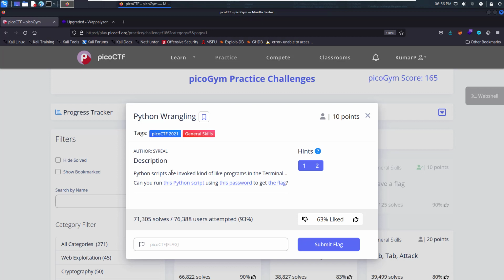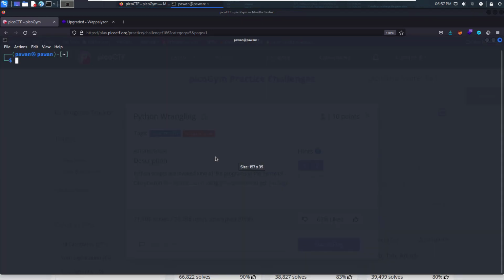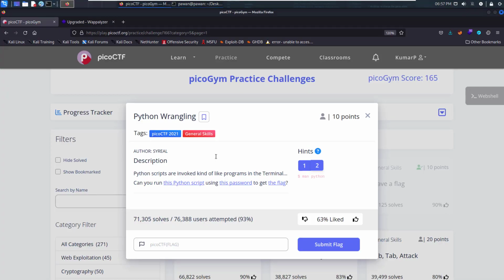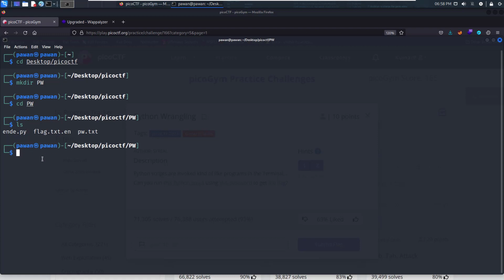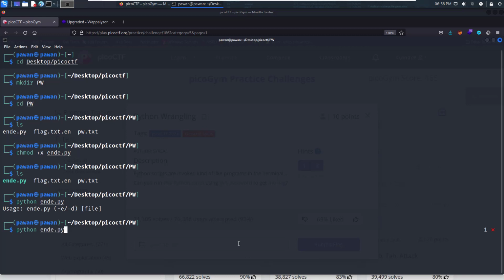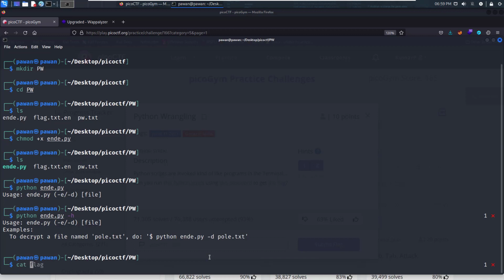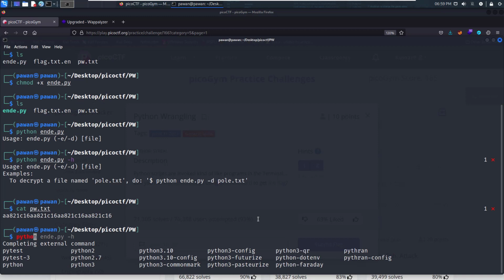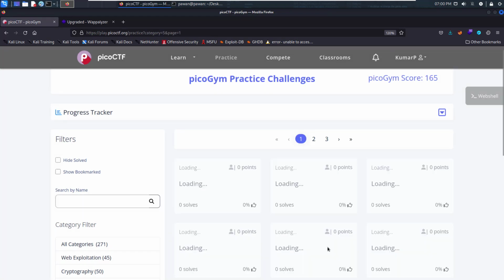Python Wrangling| PICO CTF Challange|walkthrough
This is walkthrough for Python Wrangling a picoCTF challange from the general categories.